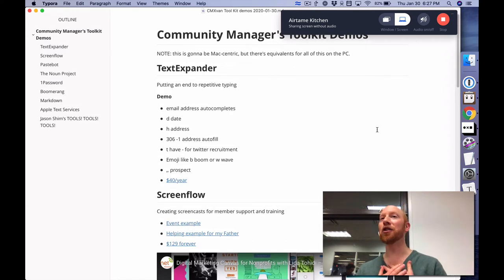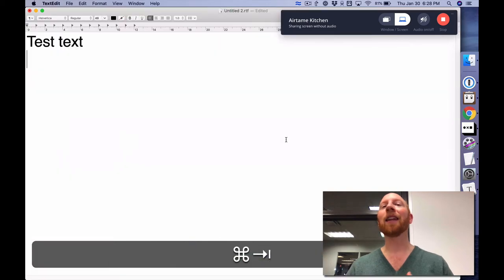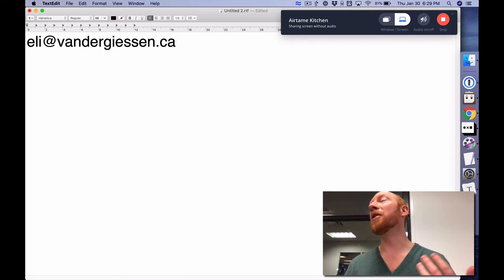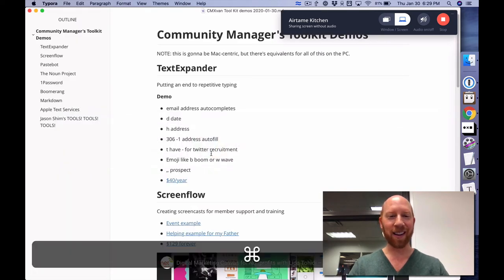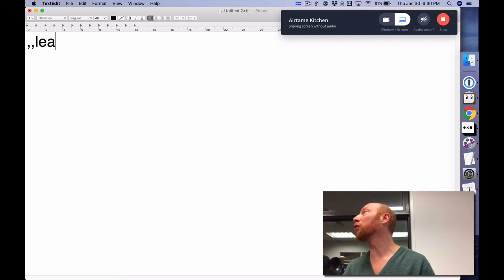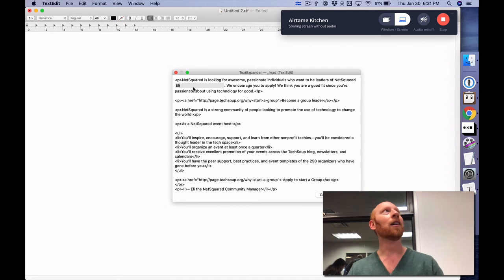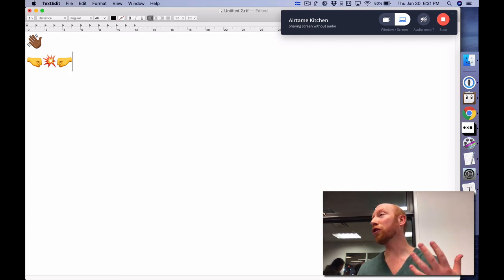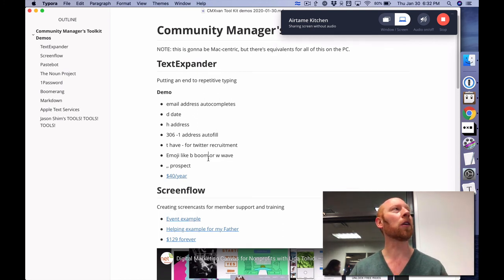TextExpander Demo — CMXvan Community Manager's Toolkit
How I use screenflow